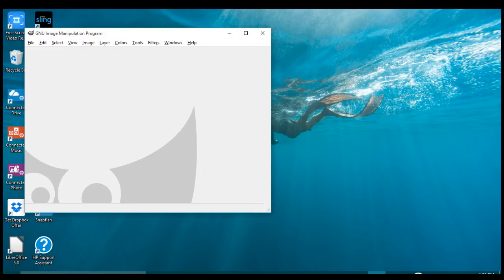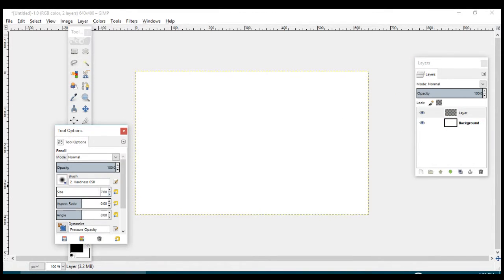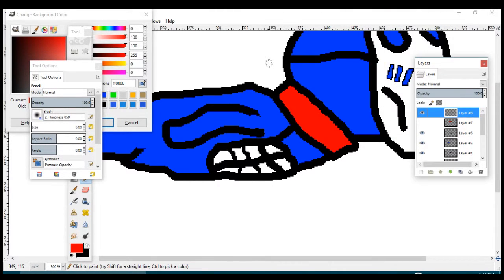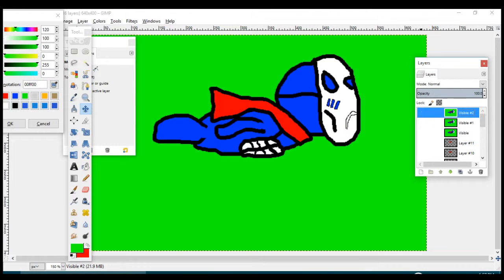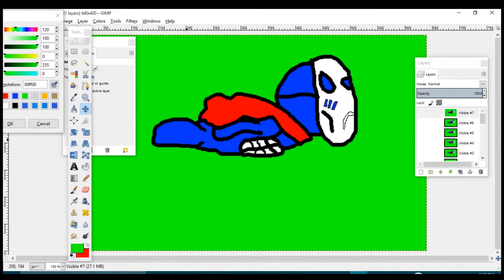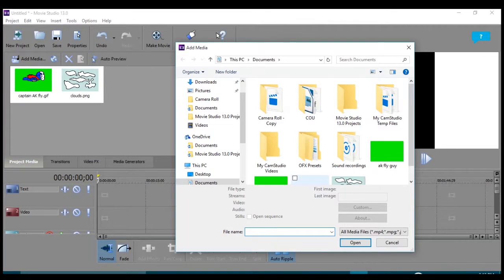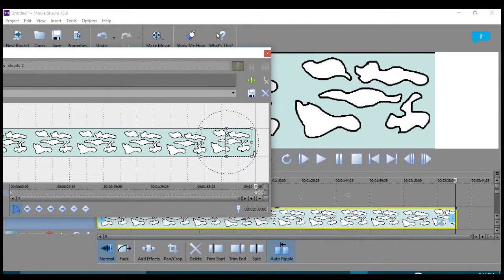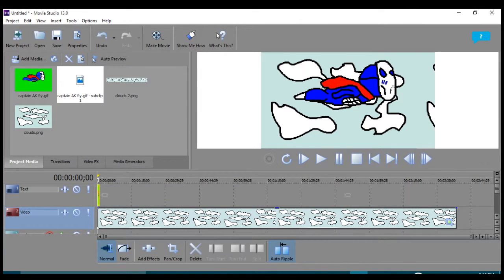Intermediate Animation Tutorial: How to make quality cartoons with GIMP and Sony Movie Studio 13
Retro Vegas animation.  a combination of old and new techniques